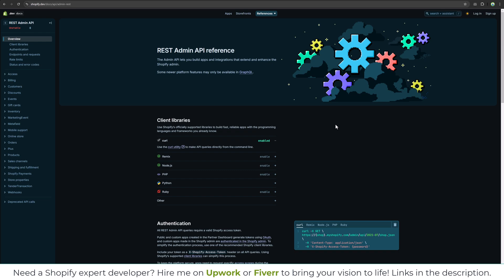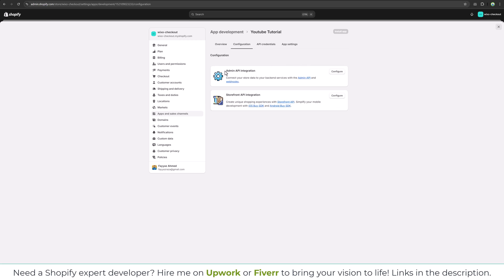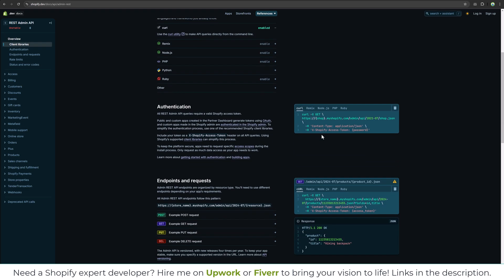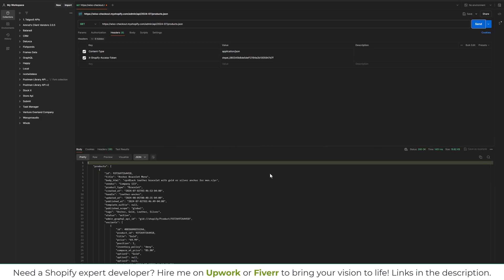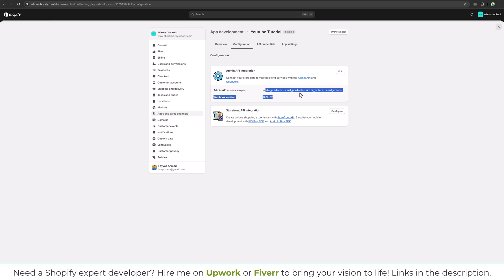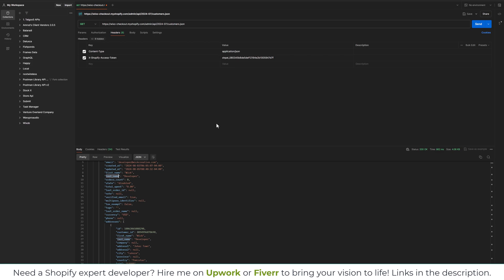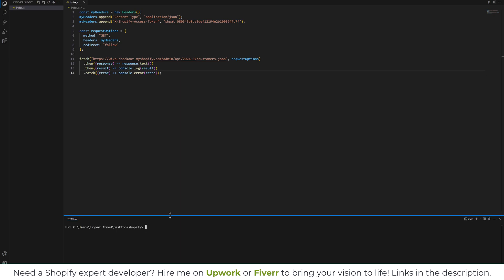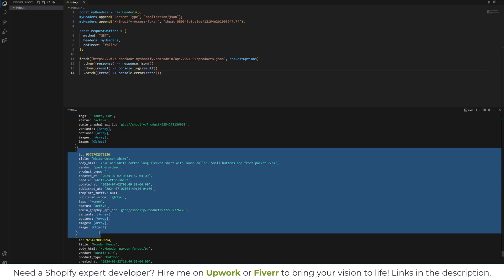Shopify API: The Ultimate Data Retrieval Guide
In this comprehensive guide, we'll dive into the world of Shopify API and explore the ultimate methods for data retrieval. Whether you're a seasoned developer or just starting out with Shopify app development, this tutorial is designed to help you master the Shopify REST API and overcome common obstacles. You'll learn how to integrate private apps, access product information, and make efficient API calls to fetch the data you need. We'll also cover essential topics such as webhooks, data access, and analytics to help you build powerful Shopify extensions and plugins. By the end of this video, you'll be equipped with the knowledge to streamline your Shopify development, improve data management, and unlock the full potential of the Shopify API.

00:00 - Introduction
00:20 - Create a Shopify App to Get Access Token
00:50 - Set Admin API Scopes for Products and Orders
01:20 - Generate and Save Access Token
01:45 - Setup Postman Request to Fetch Products
02:10 - Add Headers and Access Token in Postman
02:30 - Test the Product Request (Status 200)
02:55 - Fetch Orders Using Postman
03:15 - Important: Keep Access Token Private
03:35 - Modify App Configuration to Add More Scopes
04:00 - Add Customer Access Scope
04:20 - Fetch Customer Data via Postman
04:50 - Copy API Code from Postman (JavaScript / Node.js)
05:15 - Create Local Node.js File to Fetch Data
05:40 - Run Script to Fetch Customers
06:00 - Update Script to Fetch Products
06:20 - Format JSON Output in Terminal
06:40 - Summary: Fetch Shopify Data Using Postman and Use in Code
07:00 - Outro and Thank You